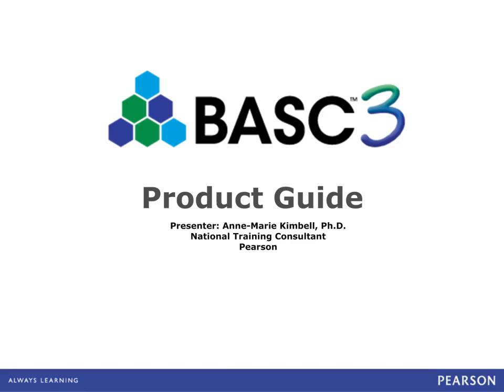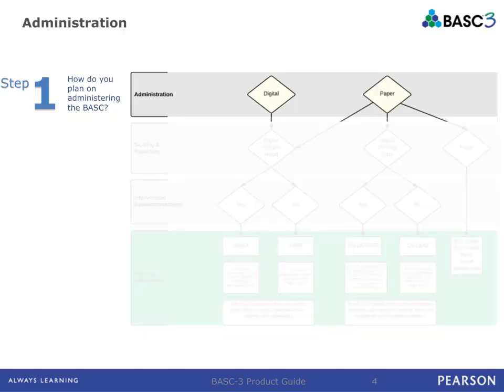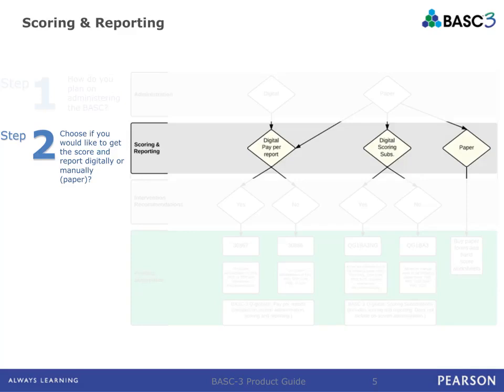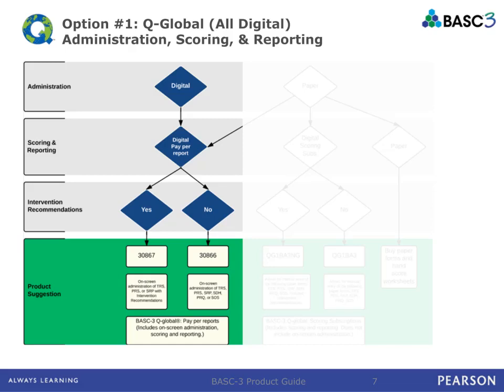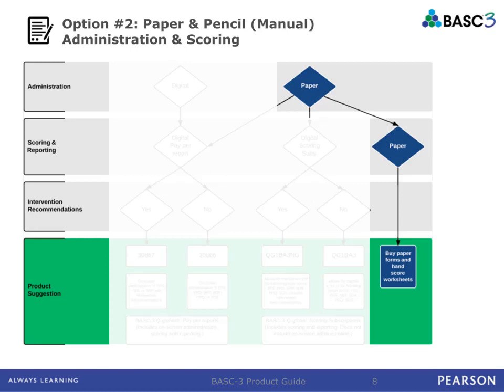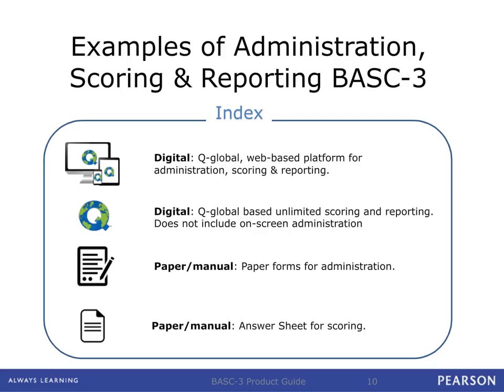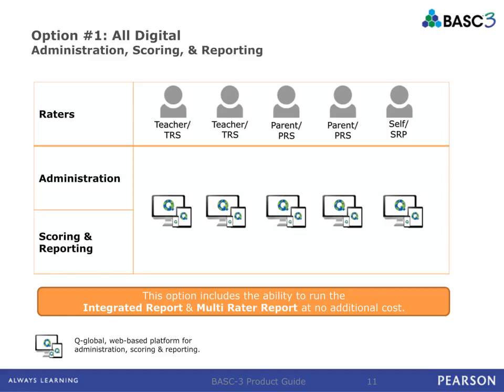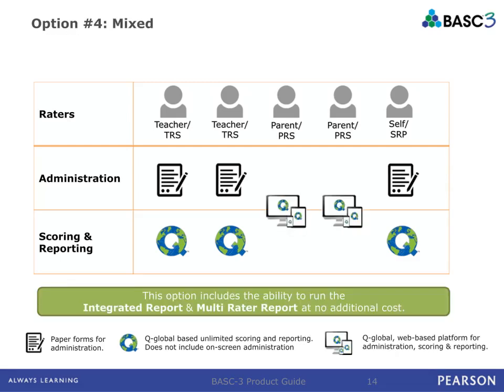BASC-3 Product Guide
Help children thrive in their school and home environments with effective behavior assessment. The BASC holds an exceptional track record for providing a complete picture of a child’s behavior by applying a triangulation method for gathering information. Analyze the child’s behavior from three perspectives— Self, Teacher, and Parent using a comprehensive set of rating scales and forms to help you understand the behaviors and emotions of children and adolescents. Learn more about the BASC-3 in this Product Guide video.

Presenter: Anne-Marie Kimbell, PhD